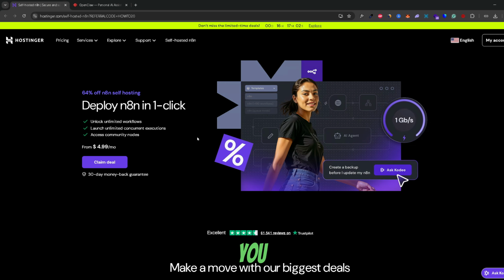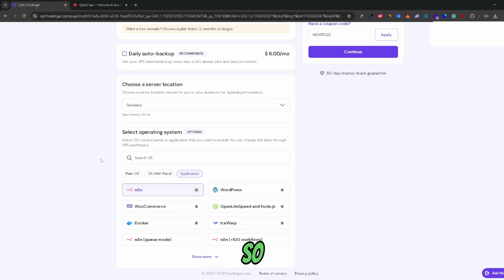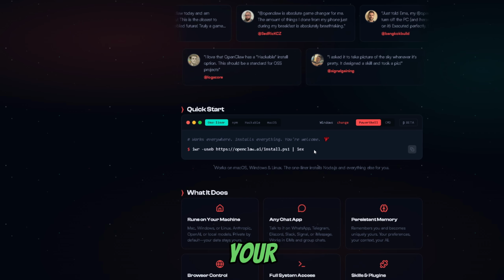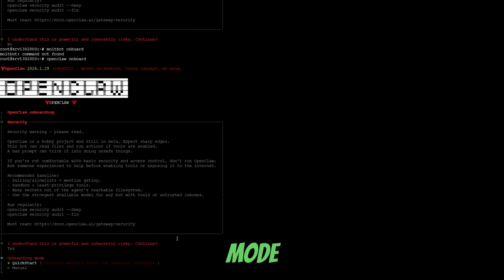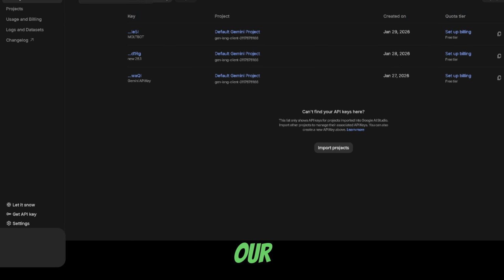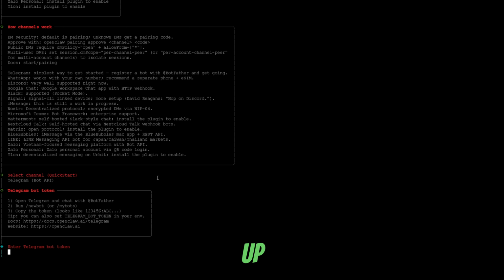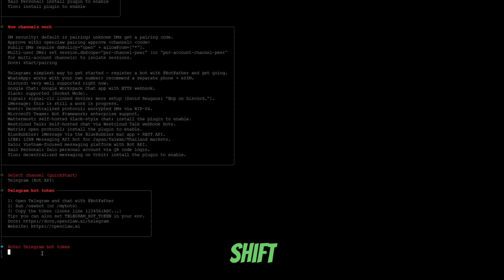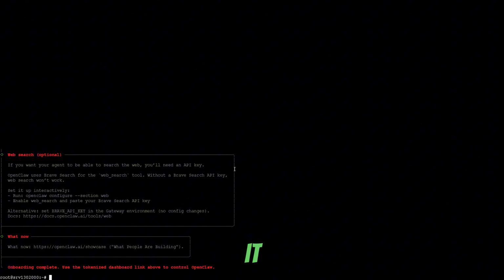How To Set-up Clawdbot (OpenClaw) Bot On a VPS (Safely Install OpenClaw)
How do I install OpenClaw (moltbot) on a VPS server? In this video tutorial, I’ll show you how to download and set up OpenClaw on a VPS. Enjoy!

*Timestamps:*
00:00 Setting up VPS
02:35 Setting up OpenClaw